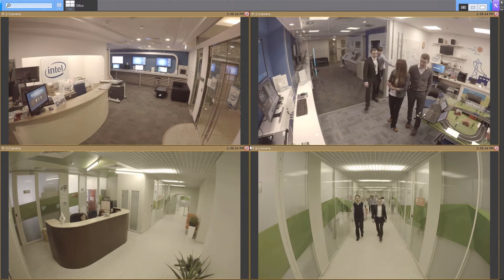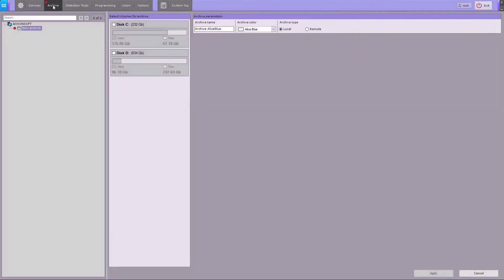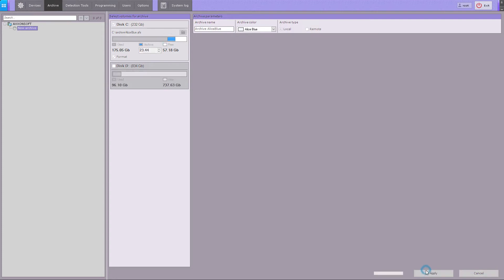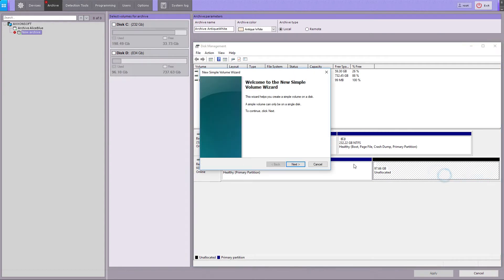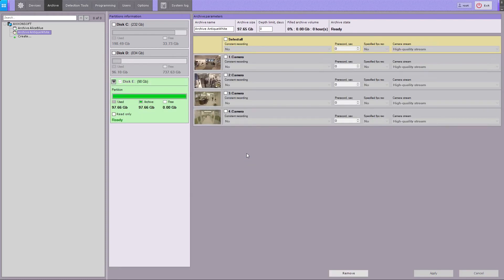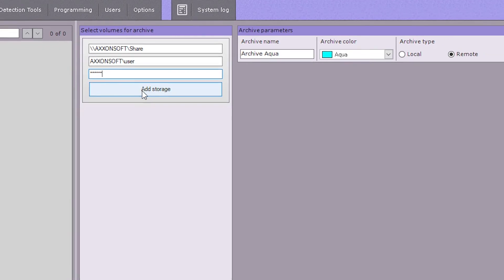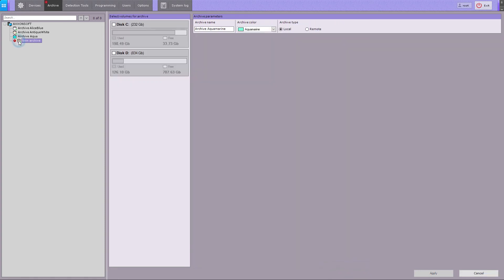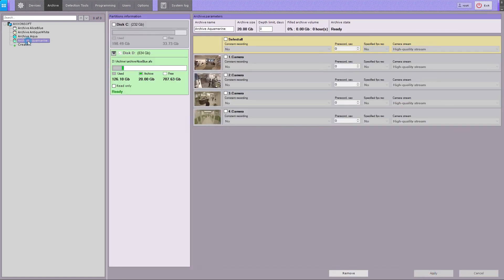Axxon Next Creating and Configuring Archives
This tutorial explains how to create and configure archives in Axxon Next VMS.

Founded in 2003, AxxonSoft is a leading developer of smart integrated security and video surveillance systems. The company's portfolio for the Safety & Security market boasts over 150,000 projects with 2.5 million cameras installed. AxxonSoft has more than 5,800 certified partners in 100+ countries, which perform over 1,500 installations every month. With 46 offices around the world and international call center, the company provides its partners with fast response times and exceptional support in every corner of the globe.